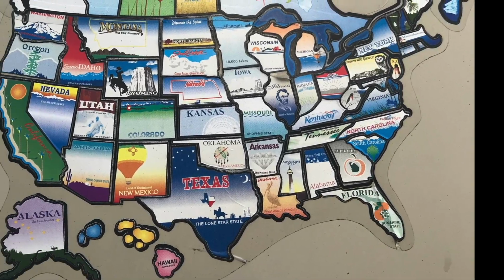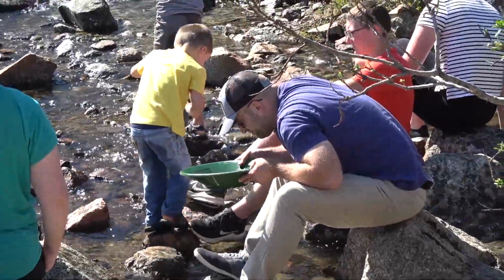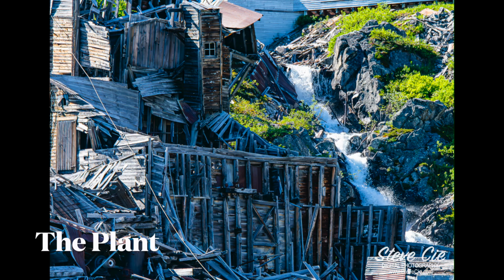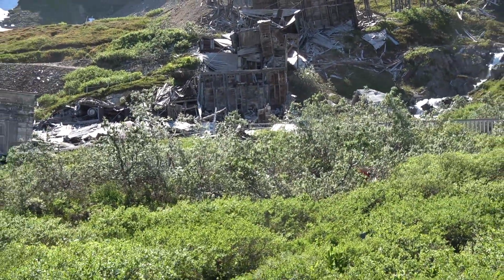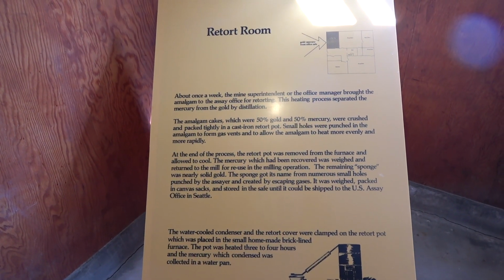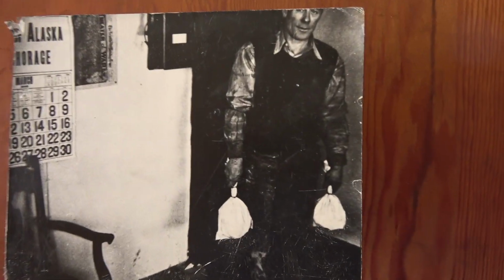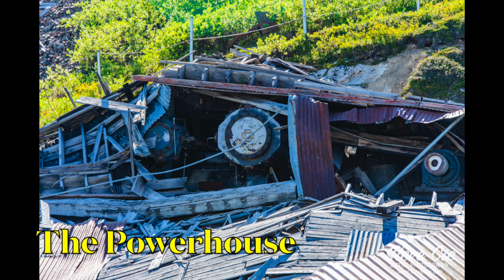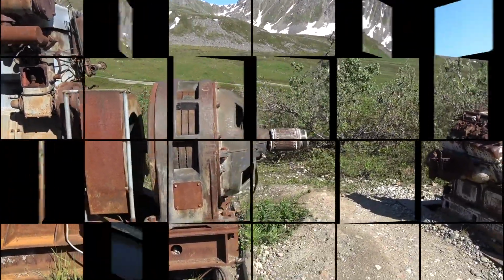Ep 28 Alaska GOLD in Mat-Su Valley's Hatcher Pass Independence Mine in the Talkeetna Mountains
What does Willow, Mantanuska - Mat-Su Valley, Palmer, Hatcher Pass,Independence Mine, Parks Highway, Fish Hook Rd, Skyscraper Mountain, Talkeetna Mountains, all have in common besides being in. Alaska ?   GOLD!  A magic word that time cannot tarnish; a soft metal with the strength to forge history. Gold Fever was the magnet that drew thousands of adventurers to the last frontier.
Join us now as we visit an amazing example of Alaska's Gold Rush History